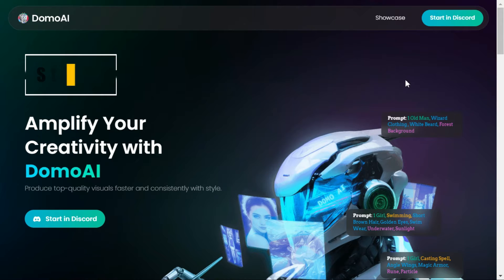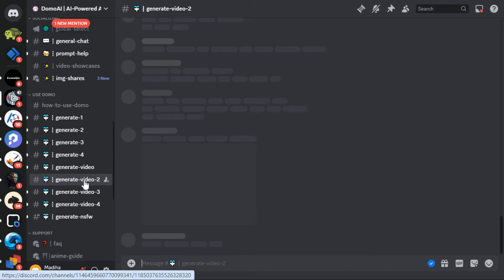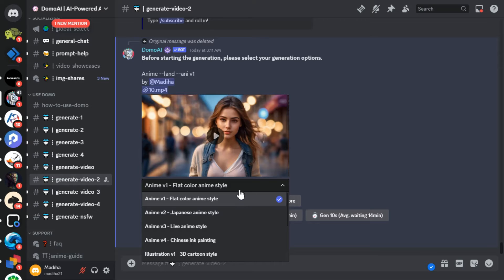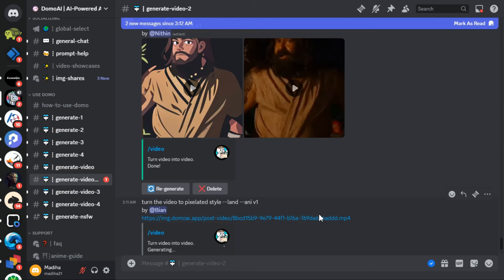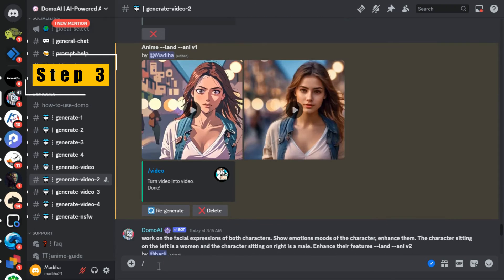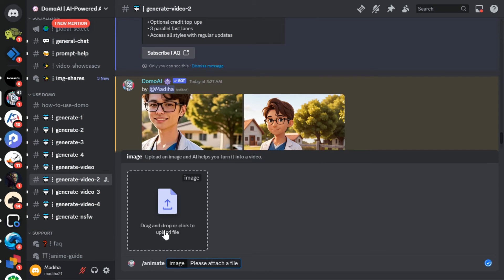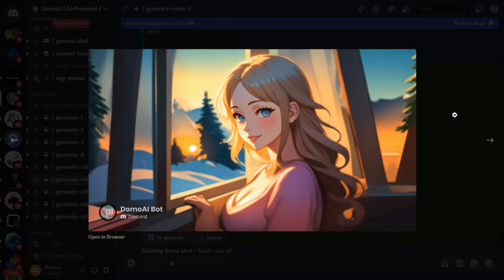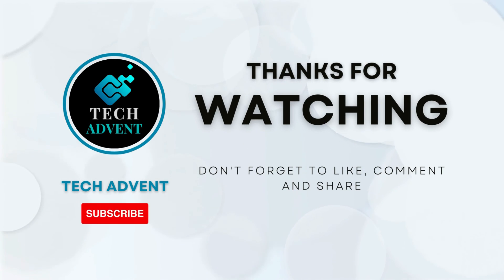Convert Video To Anime AI | Domo AI Video Generator Tutorial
I have converted this simple video into animation in just few seconds with the help of AI. We have previously worked on text to video, image to video, but this is a video to video generation tool, and you can generate videos of different styles with the help of it, like anime style, 3D cartoon style, and other different styles. In this video, I will tell you step by step how to use this tool.

Animated photo
Animated image